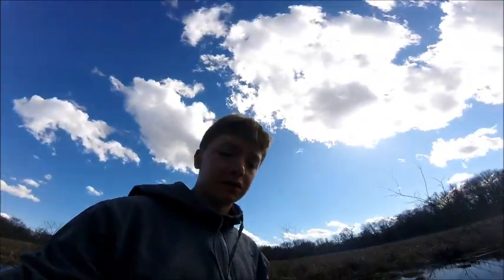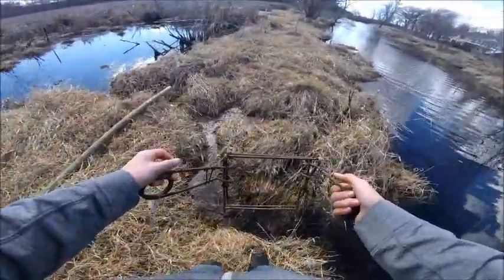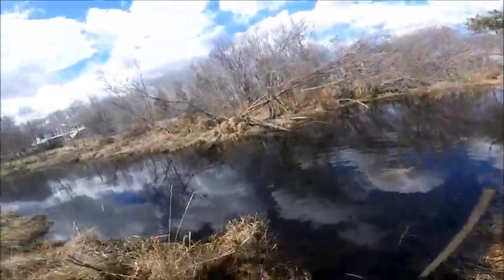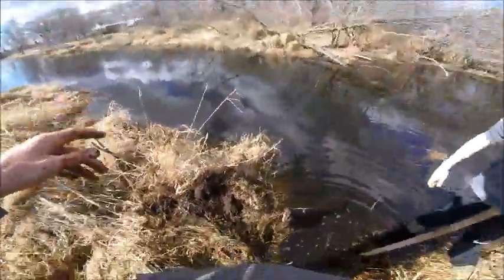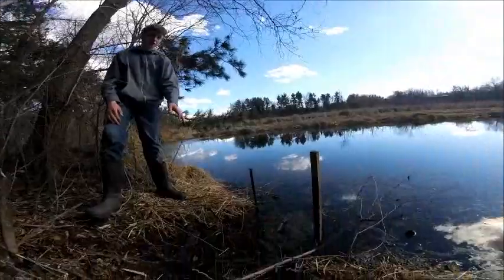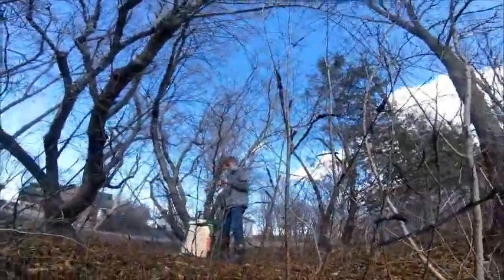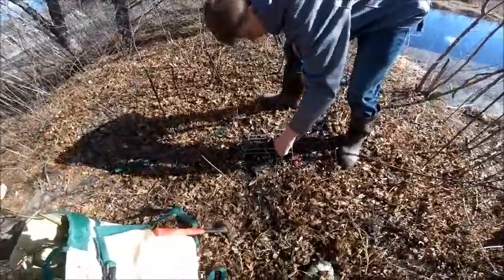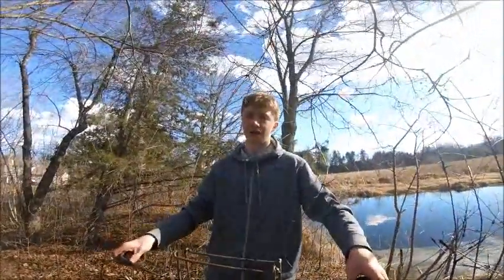Spring Beaver trapping! Basic castor mound sets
first time out trapping for beaver this spring!
Traps used: Belise #330 conibears